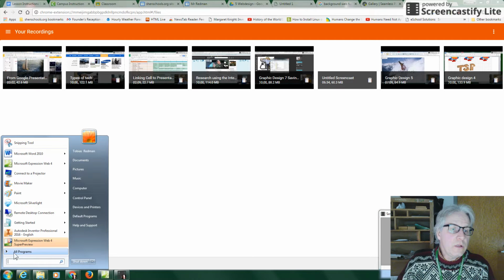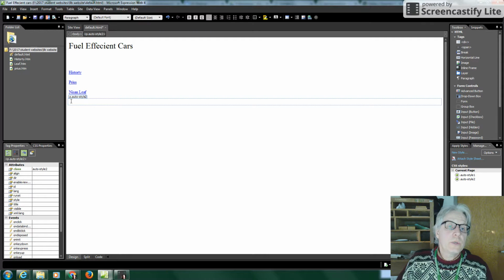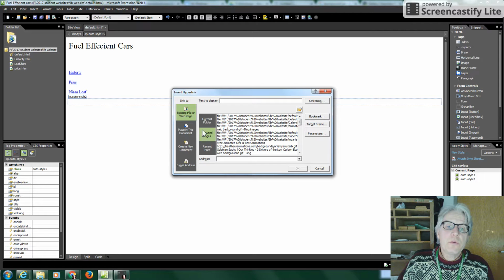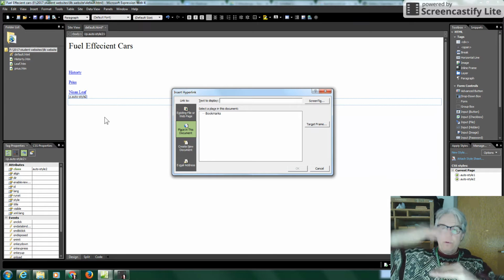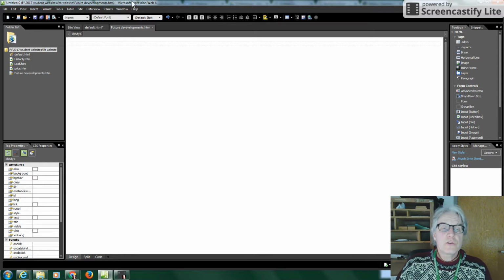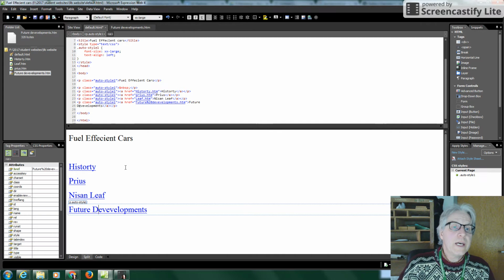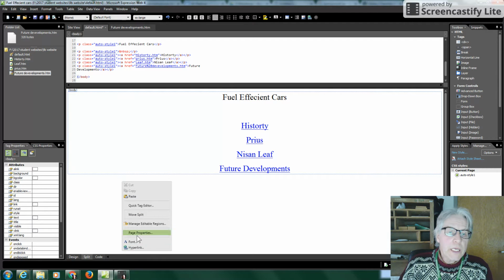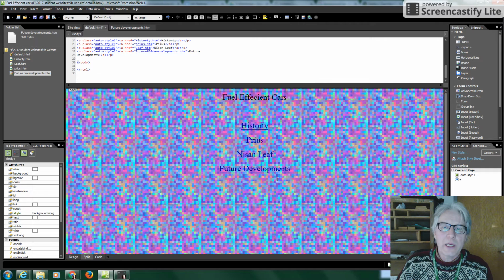Jan 9, 2017 3:09 PM